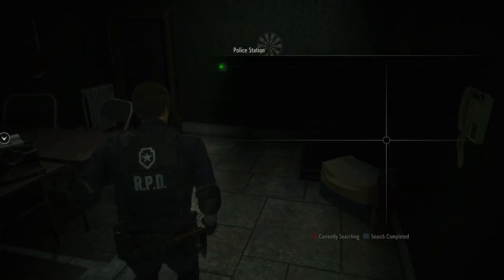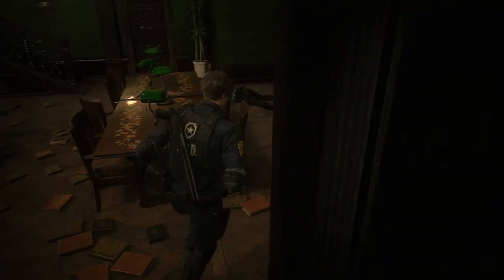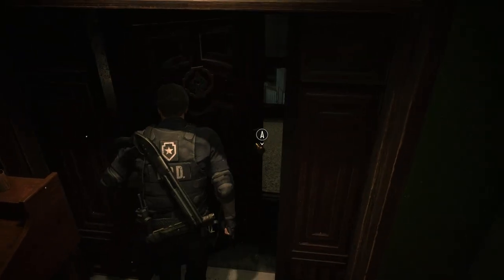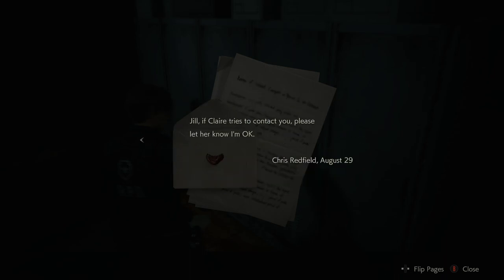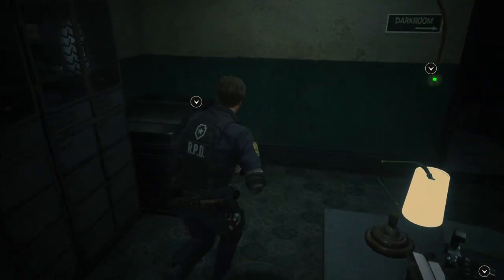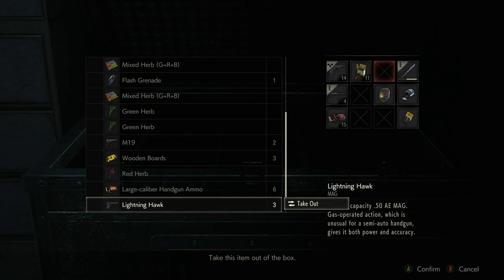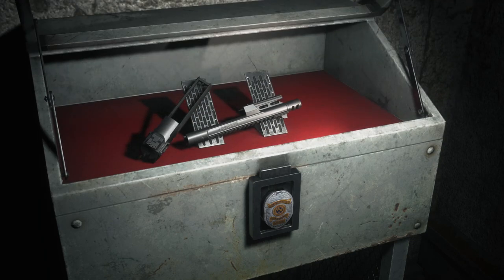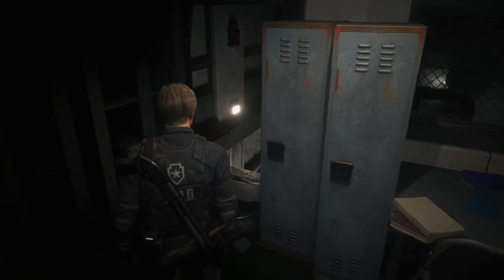Resident Evil 2 - Leon B - Ep 02 - X Aint Gon Give It To Ya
A deadly virus engulfs the residents of Raccoon City in September of 1998, plunging the city into chaos as flesh eating zombies roam the streets for survivors. An unparalleled adrenaline rush, gripping storyline, and unimaginable horrors await you. Witness the return of Resident Evil 2